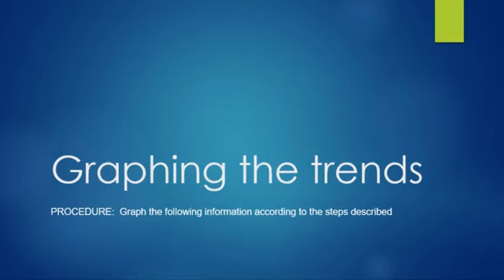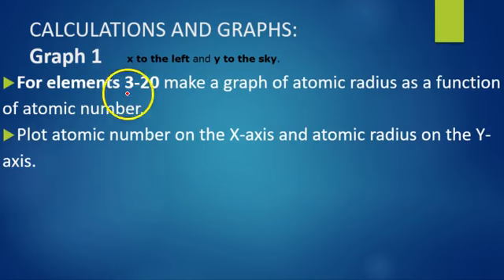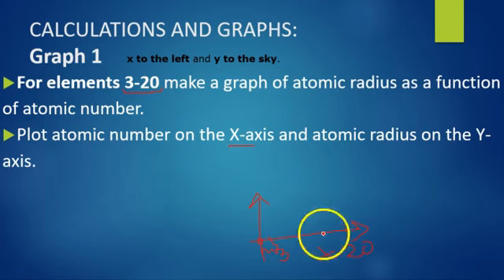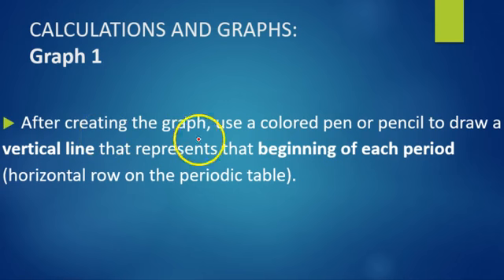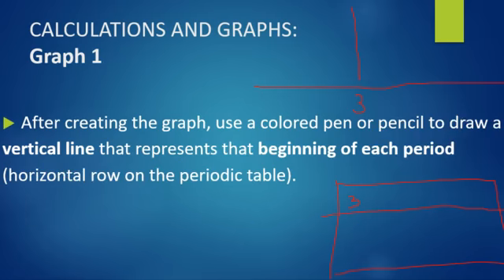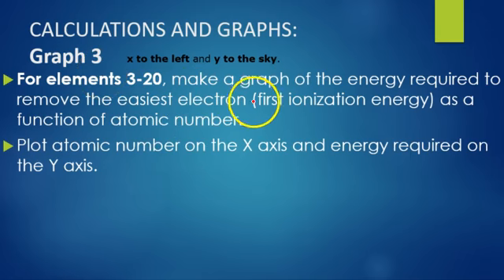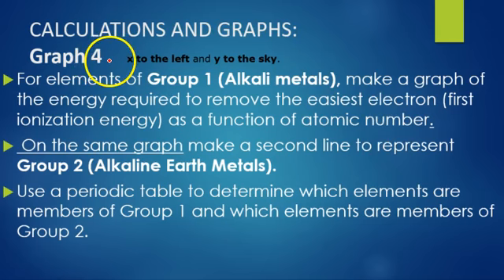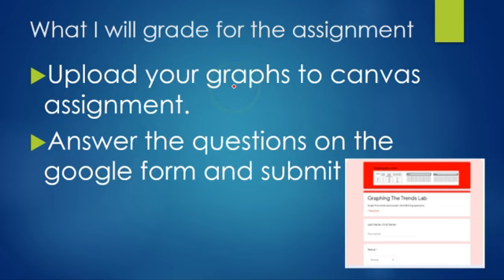Lab Graphing the trends